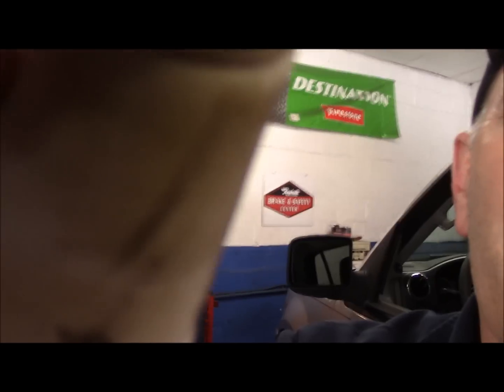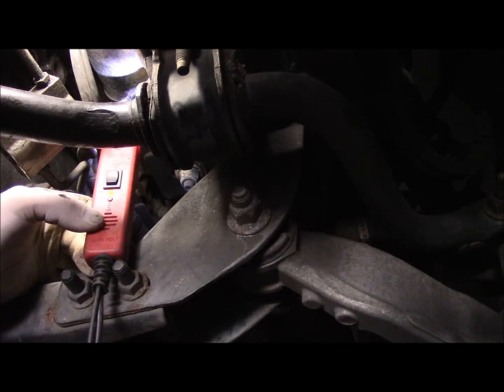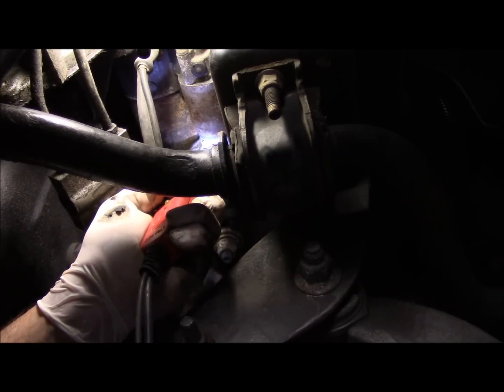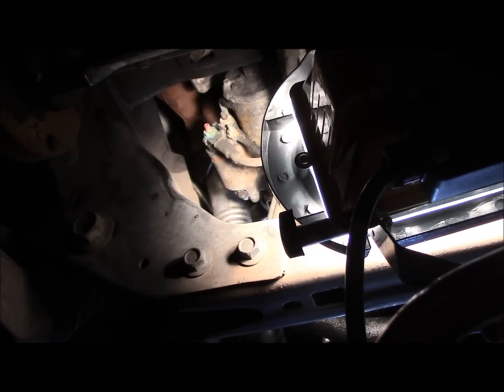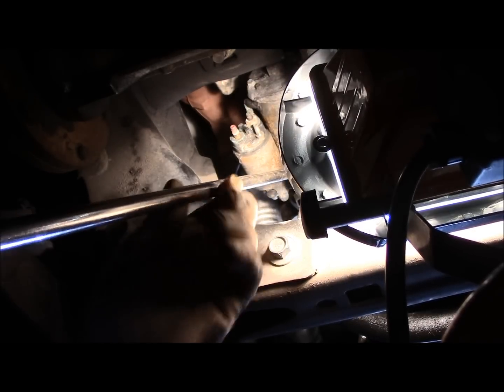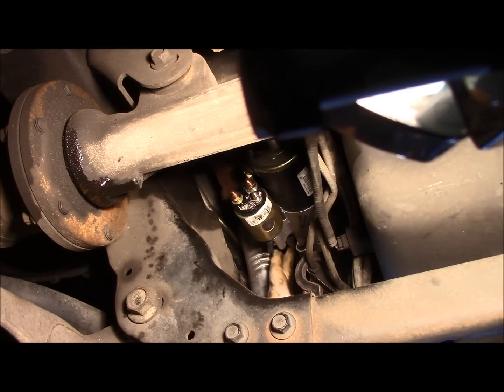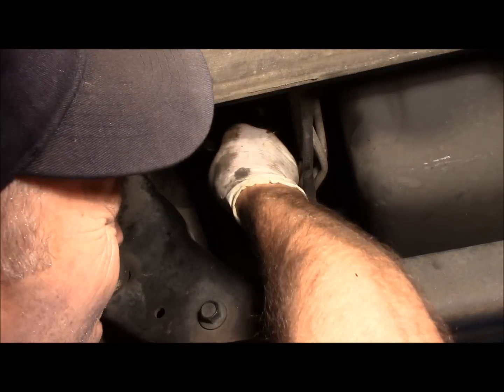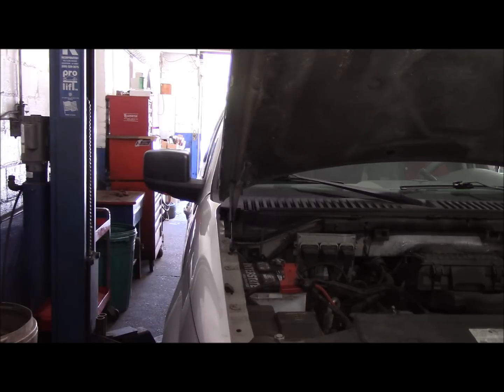Diagnosing No Start / No Crank/Replace Starter 2006 Ford Expedition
How to diagnose  a no start / no crank condition I will also show you how  replace the starter on a 2006 Ford Expedition. You may be able to get the car or truck started just 1 more time to get it to the shop without a tow truck.